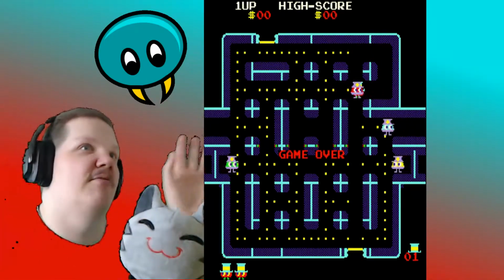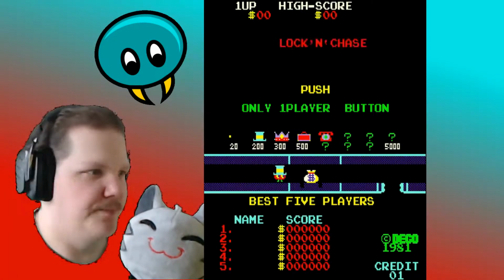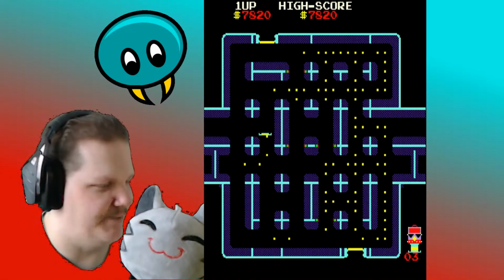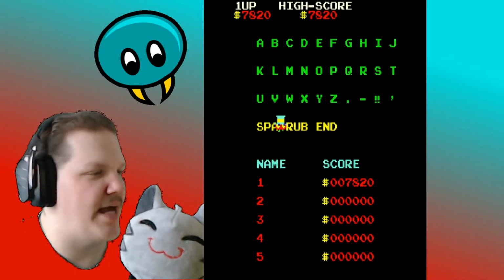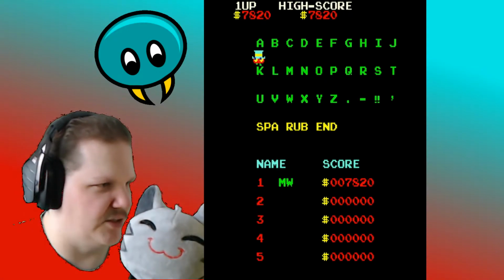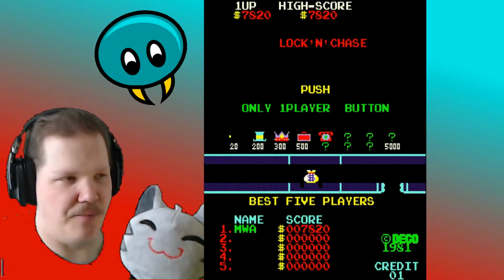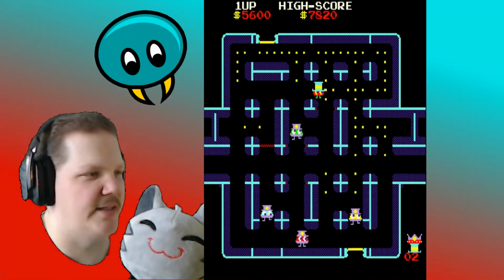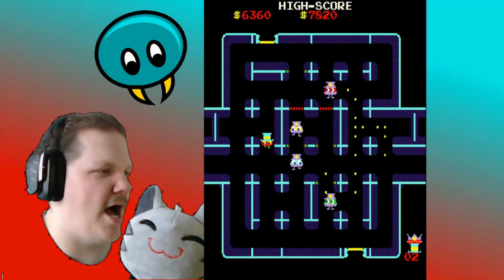Lock 'n' Chase (Arcade) | FUN LITTLE GAME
I played this game a lot on the Intellivision so it was about time to try out the arcade version of it. I'm sorry for the lack of game sound, I didn't realize it hadn't recorded any of it.

I have shirts on sale! Check them out!

I do livestreams
from Sunday to Thursday (Monday excluded to Twitch only)
►Add me on Steam if you want: SpiderMwa (or Mwa13)